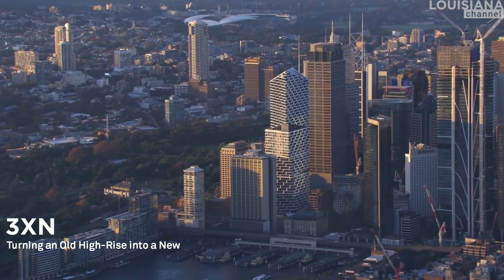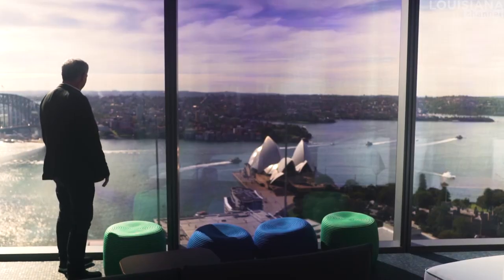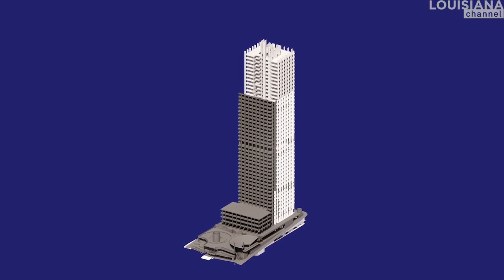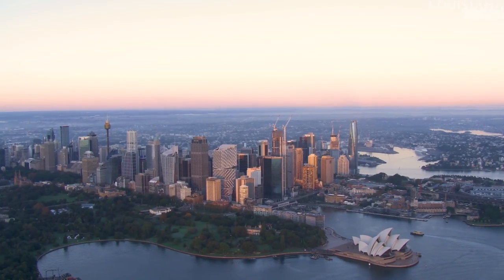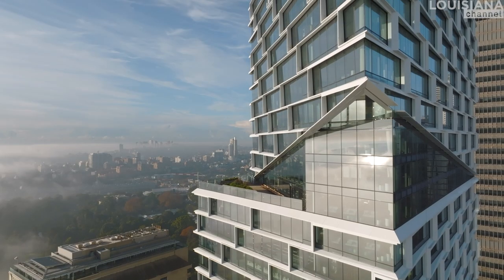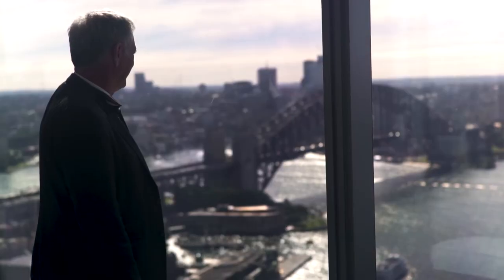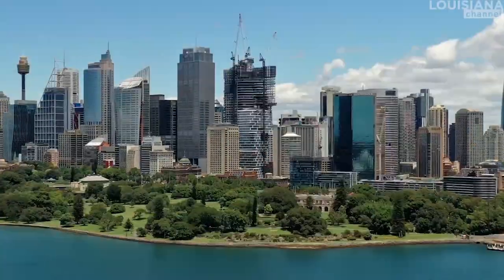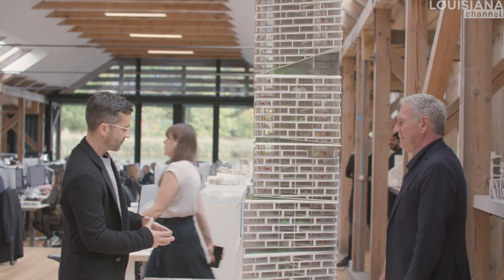Architects 3XN on Turning an Old High-Rise Into a New | Louisiana Channel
“I think it’s going to be a model of how to transform existing high-rises into new high-rises in the future.”

Meet architect Kim Herforth Nielsen, Founder and Creative Director of the Danish studio 3XN, who here tells the story behind the transformation of Quay Quarter Tower in Sydney, Australia – an existing high-rise in the city centre that was turned into a new and doubled in size.

In November 2022, the project won the prestigious International High-Rise Award (IHA), considered the world’s most important architectural award for high-rise buildings, presented by the City of Frankfurt am Main together with Deutsches Architekturmuseum (DAM) and DekaBank.

“I think the best architecture comes out of challenges. You don’t get a very interesting answer if there is no problem to solve. And this building here had so many issues, had so many challenges to solve.”

“It is not only the first high-rise we have done, but it is also the biggest transformation of a high-rise into a new high-rise that has been done in the world until now. We live in a world where sustainability is a big word, and transformation, of course, is very much part of that.”

Kim Herforth Nielsen (b. 1954) is the Founder and Creative Director at 3XN Architects. The studio was founded in Aarhus, Denmark, in 1986 by architects Kim Herforth Nielsen, Lars Frank Nielsen and Hans Peter Svendler Nielsen. The practice has more than 35 years of experience creating cultural, office and residential environments which positively affect behaviour, productivity and social interaction. The studio is driven by the belief that “architecture shapes behaviour” – that buildings should add new and positive qualities to their environments and improve the quality of people’s lives.

3XN had its international breakthrough in the late 1990s with the Danish Embassy in Berlin and the Muziekgebouw Concert Hall in Amsterdam.

Its Scandinavian approach to designing human-centric and resilient environments has resulted in the realization of some of the world’s most ambitious sustainable buildings, including the award-winning Olympic House - IOC Headquarters in Lausanne (2019) received the highest LEED Platinum score ever given. Other key completed works include the UN City in Copenhagen (2013), Royal Arena in Copenhagen (2017); the Cube in Berlin (2020), the North Wing (2020) of Rigshospitalet, Denmark’s leading hospital; and the Klimatorium in Lemvig (2020), which was part of the New European Bauhaus celebrations in 2022. Among other projects, the studio is currently engaged in a transformation master plan for BMW’s main campus in Munich, the Children’s Hospital at Rigshospitalet in Copenhagen, and the Sydney Fish Market, which will be completed in 2025. 3XN has won several prestigious awards, including LEAF Award (2006), RIBA European Award (2005 and 2011) and RIBA International Award (2009).

The entire team on Quay Quarter Tower includes AMP Capital, Arup, Aspect Studios, BG+E, BVN, Multiplex, Tom Dixon/Design Research Studio, and Sharvain Projects. Studio Olafur Eliasson contributed the public artwork at the building’s base.

Kim Herforth Nielsen was interviewed by Marc-Christoph Wagner at 3XN in Copenhagen Denmark in October 2022.

Camera: Jarl Therkelsen Kaldan

Edited by: Signe Boe Pedersen

Produced by: Marc-Christoph Wagner

Copyright: Louisiana Channel, Louisiana Museum of Modern Art, 2022

Louisiana Channel is supported by Den A.P. Møllerske Støttefond, Ny Carlsbergfondet, C.L. Davids Fond og Samling, and Fritz Hansen.